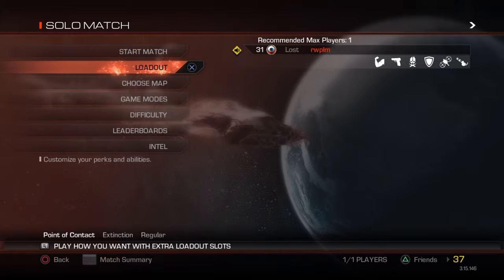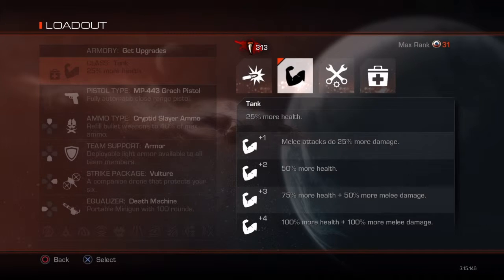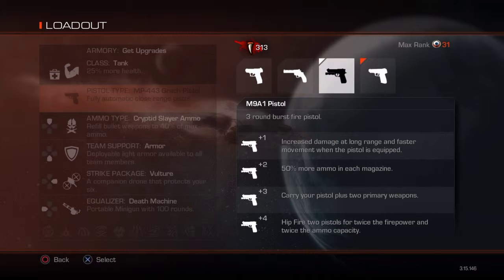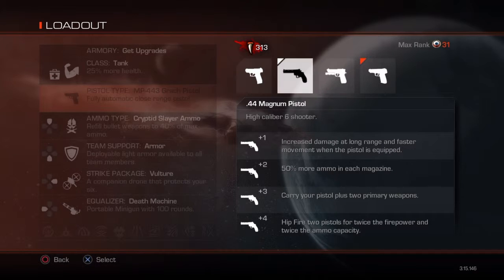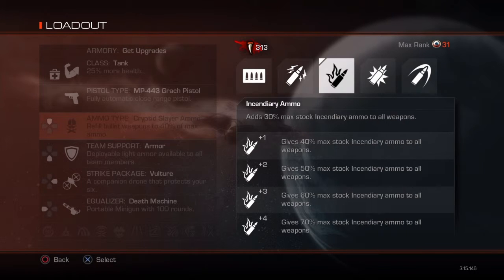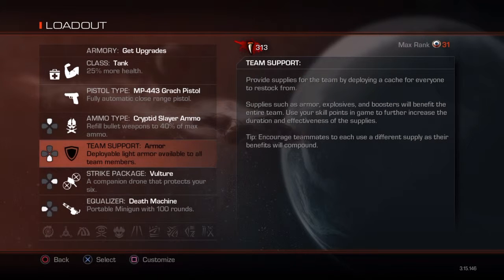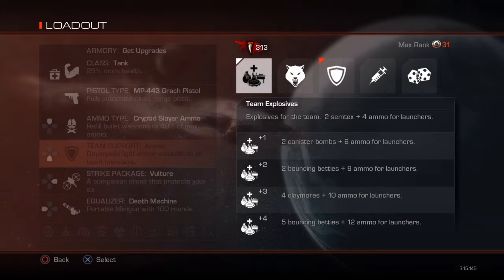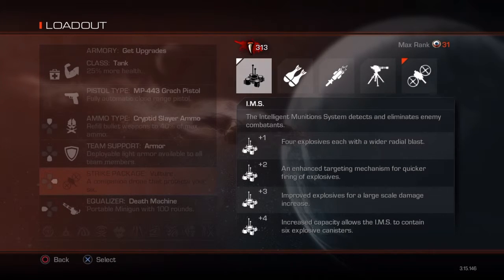Call of Duty Ghosts Extinction 1.0.1. pt1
How to play Extinction on Call of Duty Ghosts